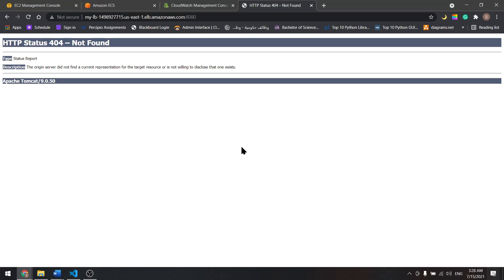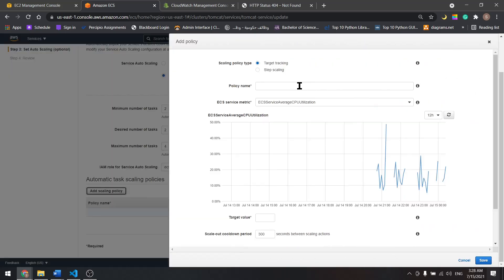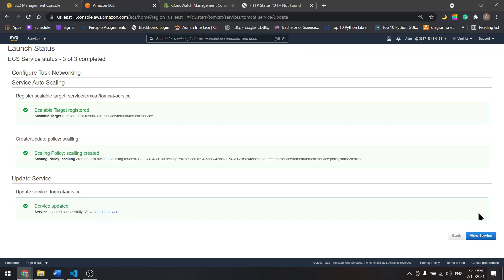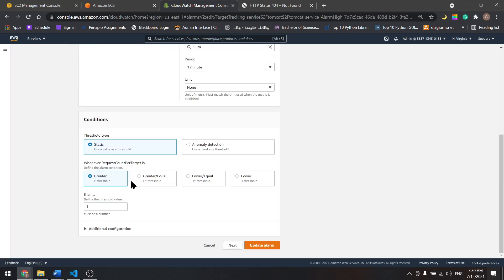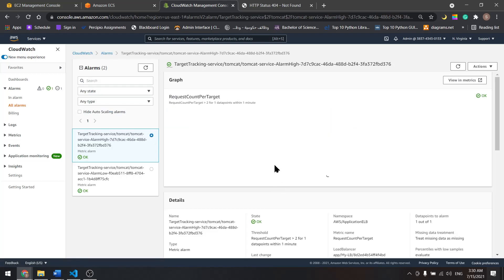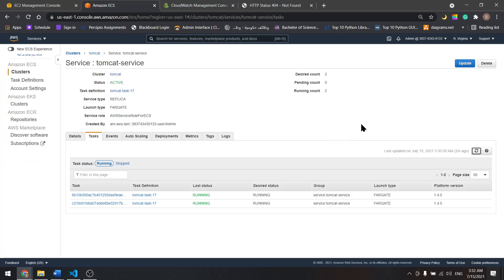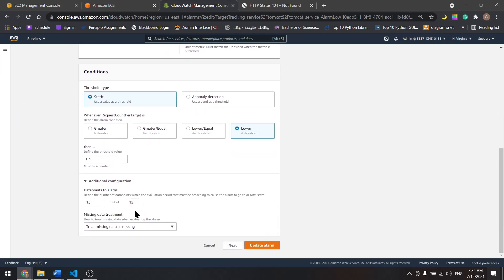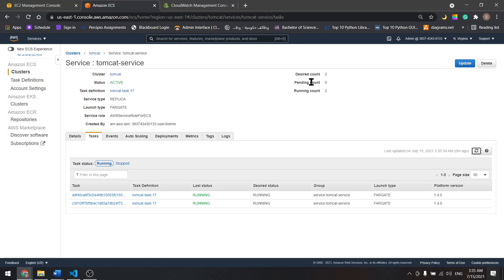How to work with AWS ECS Fargate with Auto Scaling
Amazon Elastic Container Service (Amazon ECS) is a fully managed container orchestration service that helps you easily deploy, manage, and scale containerized applications. It deeply integrates with the rest of the AWS platform to provide a secure and easy-to-use solution for running container workloads in the cloud and now on your infrastructure with Amazon ECS Anywhere.

Amazon ECS leverages serverless technology from AWS Fargate to deliver autonomous container operations, which reduces the time spent on configuration, patching, and security. Instead of worrying about managing the control plane, add-ons, and nodes, Amazon ECS enables you to rapidly build applications and grow your business.

Amazon Elastic Container Registry (ECR) is a fully managed container registry that makes it easy to store, manage, share, and deploy your container images and artifacts anywhere. Amazon ECR eliminates the need to operate your own container repositories or worry about scaling the underlying infrastructure. Amazon ECR hosts your images in a highly available and high-performance architecture, allowing you to reliably deploy images for your container applications.

AWS Fargate is a serverless compute engine for containers that works with both Amazon Elastic Container Service (ECS) and Amazon Elastic Kubernetes Service (EKS). Fargate makes it easy for you to focus on building your applications. Fargate removes the need to provision and manage servers, lets you specify and pay for resources per application, and improves security through application isolation by design.

AWS Auto Scaling monitors your applications and automatically adjusts capacity to maintain steady, predictable performance at the lowest possible cost. Using AWS Auto Scaling, it’s easy to setup application scaling for multiple resources across multiple services in minutes. The service provides a simple, powerful user interface that lets you build scaling plans for resources including Amazon EC2 instances and Spot Fleets, Amazon ECS tasks, Amazon DynamoDB tables and indexes, and Amazon Aurora Replicas.